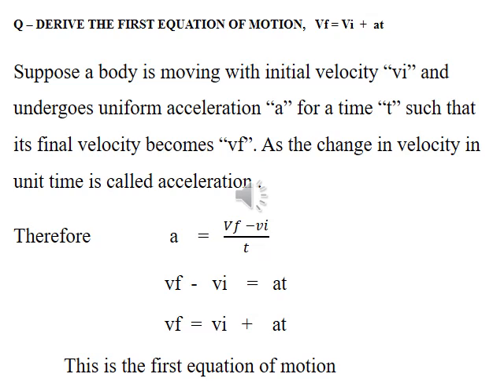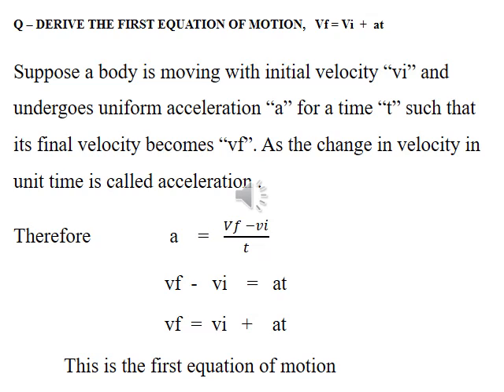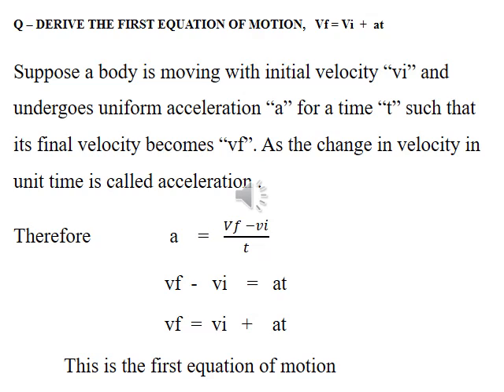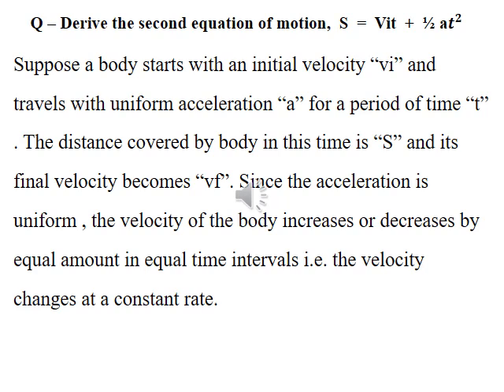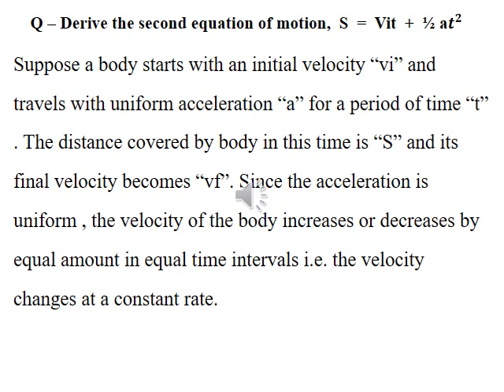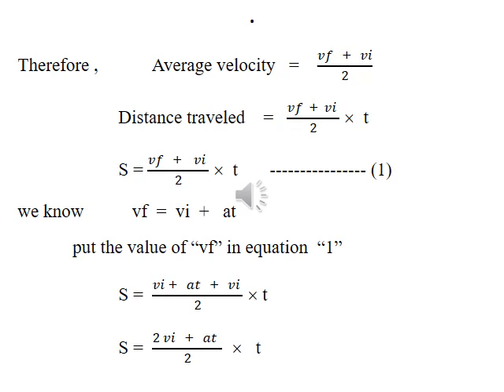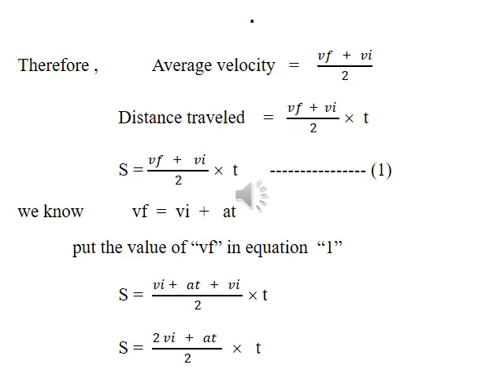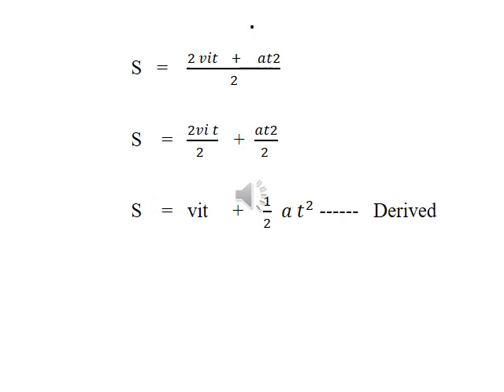CLASS IX - X SUBJECT PHYSICS VIDEO 7 BY MR MAHBOOB SABIR